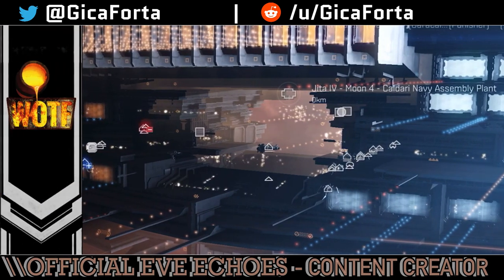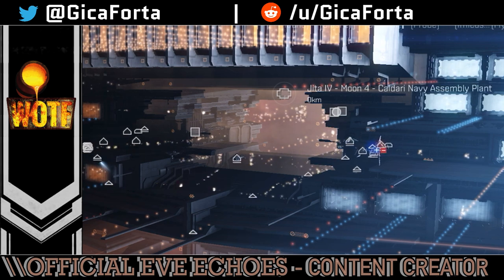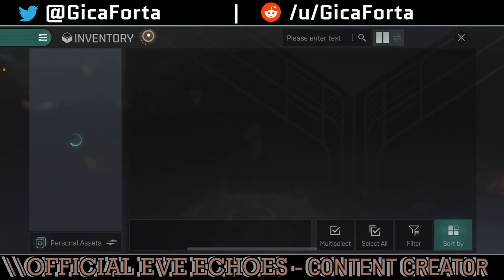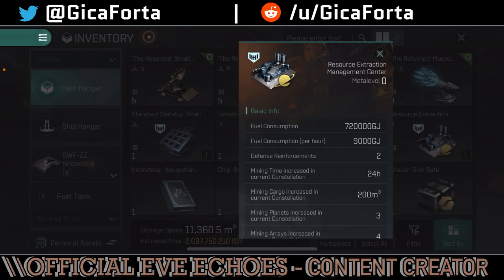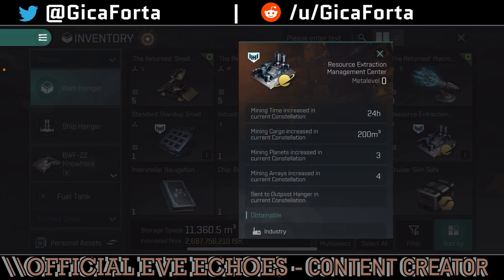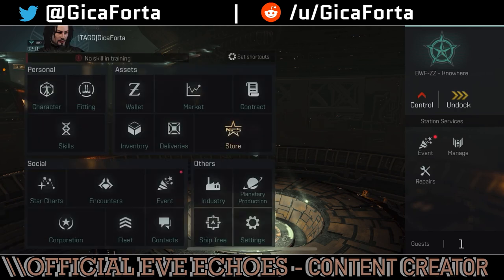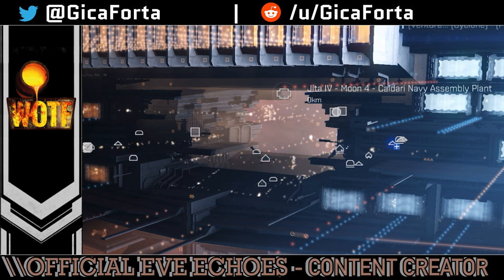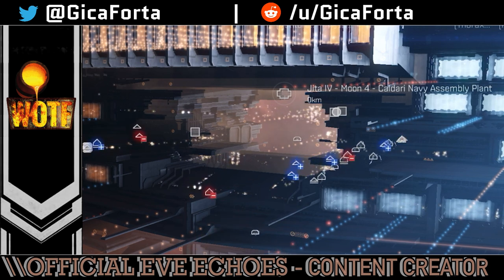Player Structures #3 - Extreme Planetary Mining Revealed | EVE Echoes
Community Question of the Week Giveaway: Insurance System - Good or Bad?

Today we look at the Resource Extraction Management Service Center. This module installed on the Capsuleer Outpost gives you extra planets, extra mining arrays per each planet, plus the ability to ninja teleport the extracted materials directly to your outpost hangar. Oh and did I mention you can fit two of them and stack the bonuses!!!